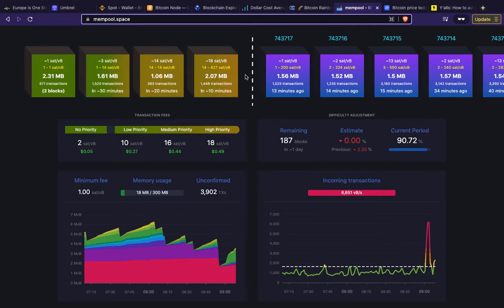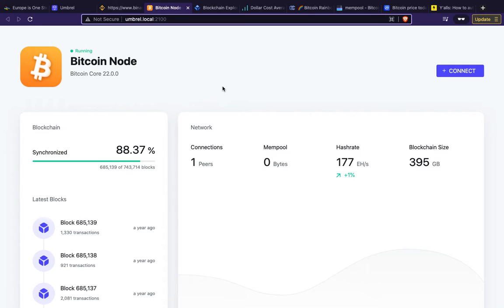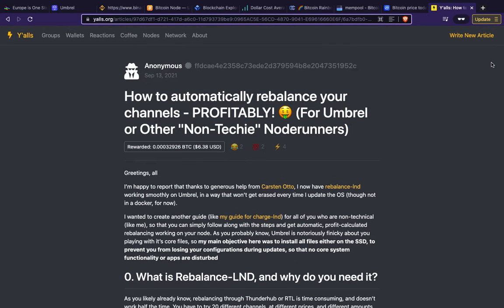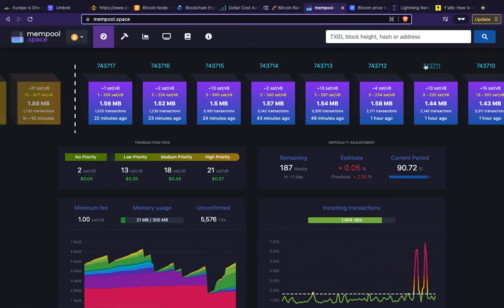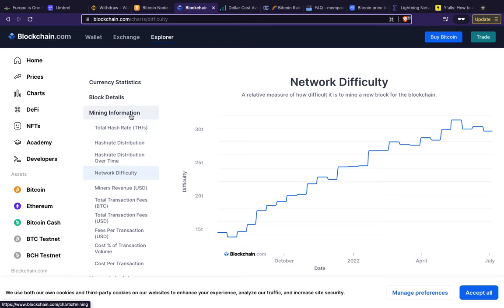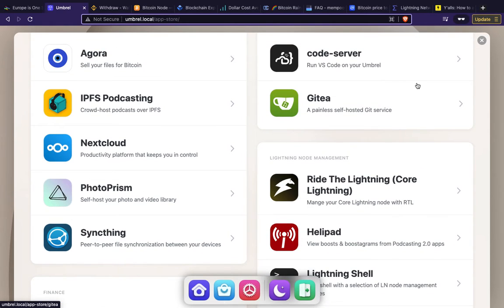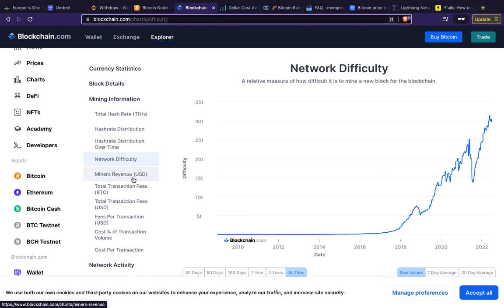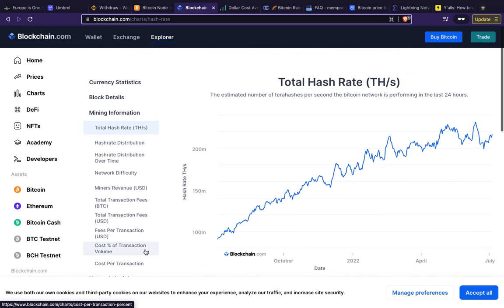BITCOIN OVERVIEW | THE LIGHTNING NETWORK GROWTH, DCA, DIFFICULTY, HASH RATE, PRICE, NODE, MEMPOOL